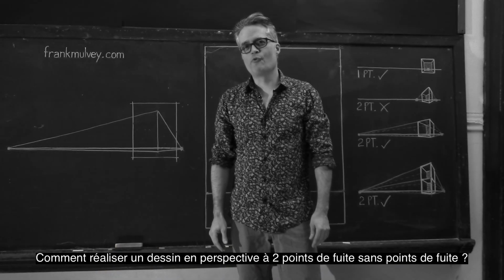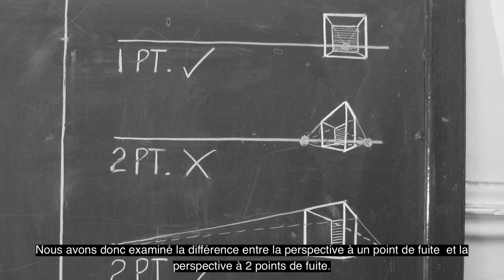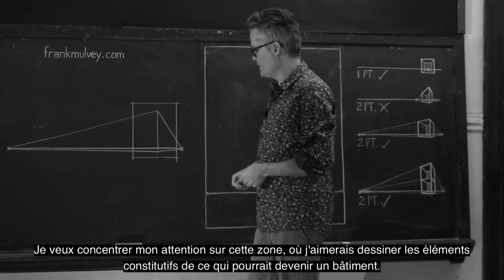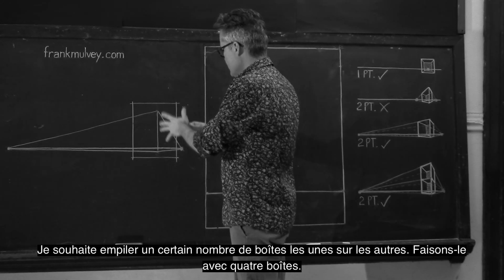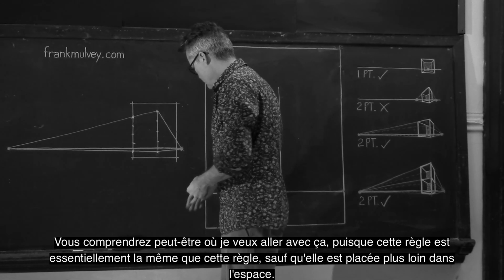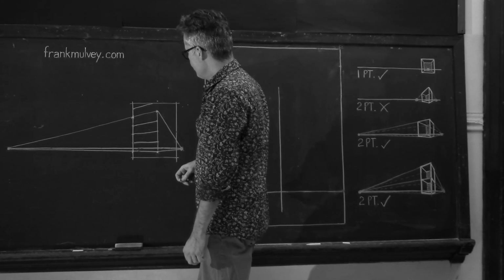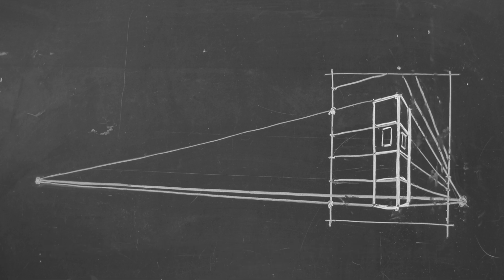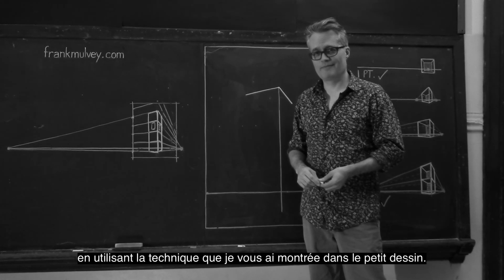Dessiner en perspective sans points de fuite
Il existe une méthode libératrice pour dessiner à main levée en utilisant la perspective à deux points qui ne nécessite pas l'inclusion de points de fuite dans la composition. Si vous êtes impatient avec des démonstrations en temps réel, allez directement à 12:10 et vous verrez une démonstration complète en 50 secondes.